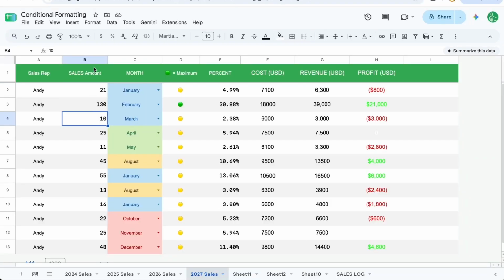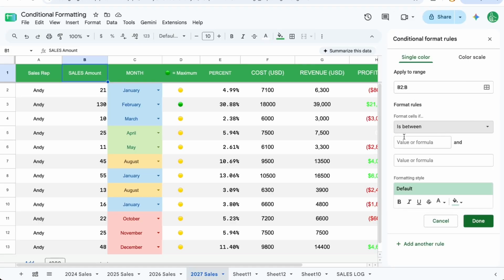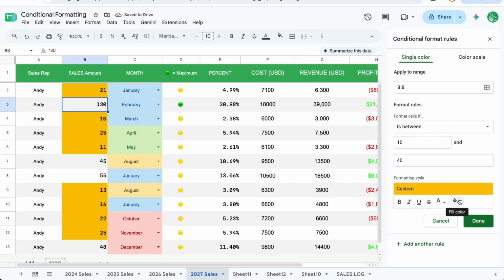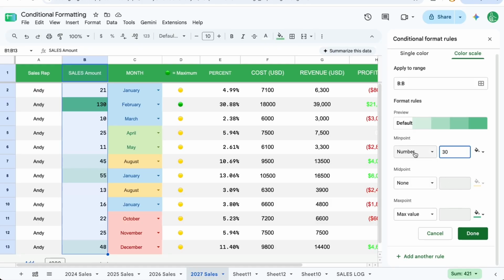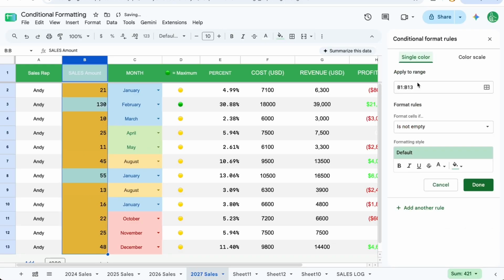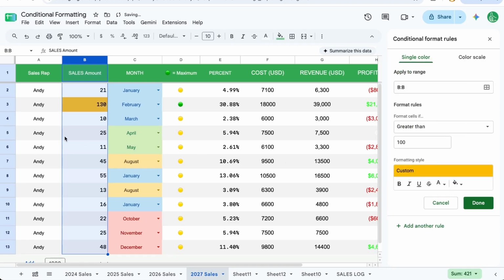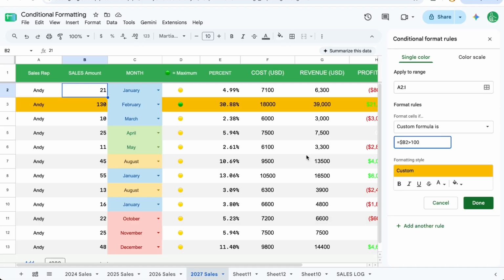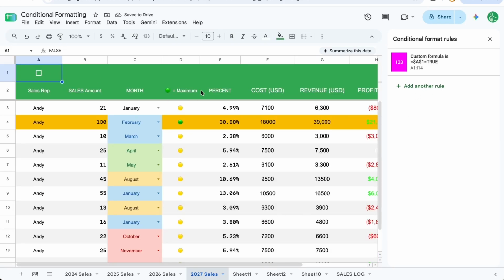EVERYTHING you need to know about Conditional Formatting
I used to think conditional formatting was just a way to turn cells yellow. Then I figured out you can build heat maps that tell a story, highlight entire rows from one column, and even control the look of your whole sheet with a single checkbox.

In this video I walk through every part of conditional formatting in Google Sheets, from picking a range to writing custom formulas, and show you how to combine them in ways the presets never will.

What you'll learn:

How to select and edit your "Apply to range" (and why I leave the header out)
Every built-in rule: text, dates, numbers, and when to reach for Custom formula
Using formulas like =AVERAGE(B:B) inside the basic rules
Single color styling: bold, strikethrough, text color, fill color
Color scales and heat maps, plus my trick for setting a minimum so the boring numbers stay white
Midpoints, percents, and percentiles for heat maps that actually mean something
Stacking rules and why the order you drag them in changes everything
Relative vs absolute references, and how one dollar sign highlights an entire row
Building a single checkbox that restyles your whole sheet

The relative vs absolute part is honestly one of the coolest things I've seen in Google Sheets. If it clicks for you, you'll start seeing uses for it everywhere.

0:00 Conditional formatting is more fun than you think
0:32 Selecting and editing a range
1:27 Text rules
2:27 Date rules
2:51 Number rules (and using AVERAGE in a rule)
3:30 Custom formulas
4:35 Single color styles
5:30 Low lighting instead of highlighting
6:11 Color scales and heat maps
7:28 Heat map trick: set a minimum number
8:23 Setting a custom midpoint
9:15 Percent and percentile
9:57 Stacking and ordering rules
11:39 Deleting rules
12:13 Relative vs absolute references
14:28 Highlighting the entire row with $
15:42 One checkbox that controls the whole sheet
17:13 How rule order affects the checkbox
17:53 What to watch next